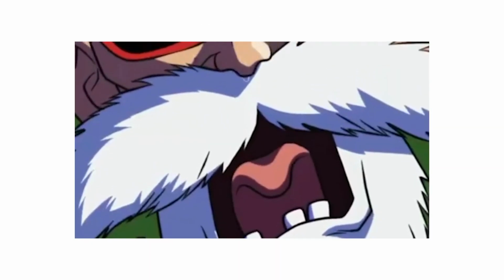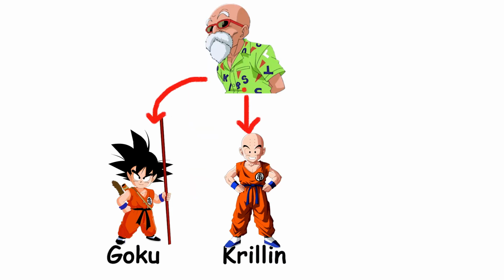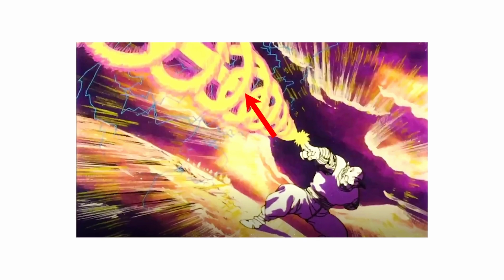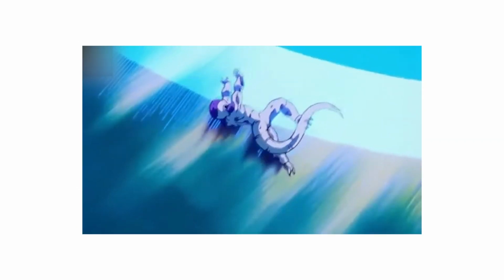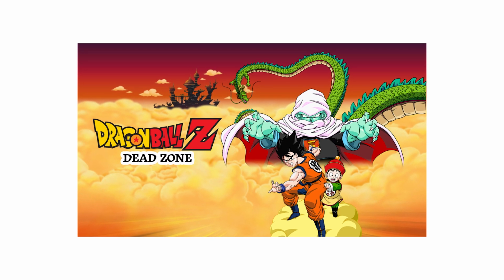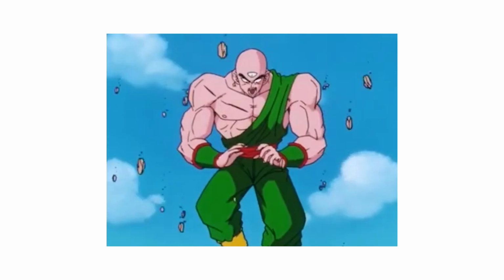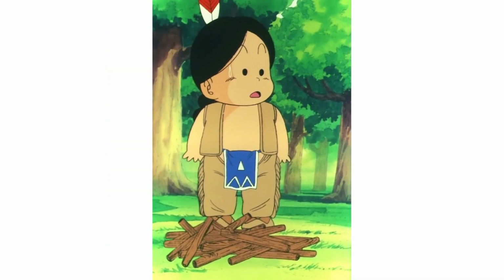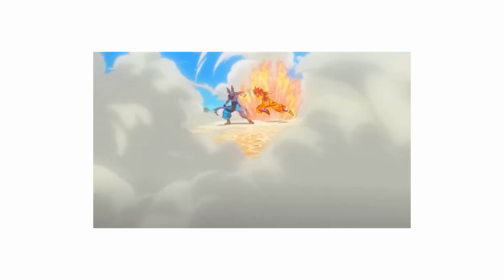Every Offensive Technique in Dragon Ball Explained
Offensive Techniques in Dragon Ball.

Note: There are some pronunciation mistakes and I apologize. I'm not a Japanese :P.